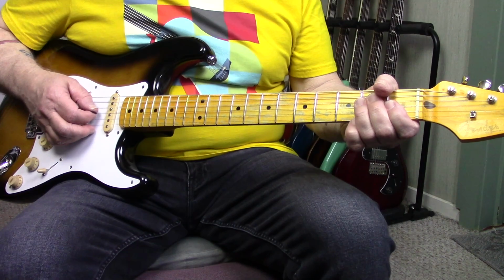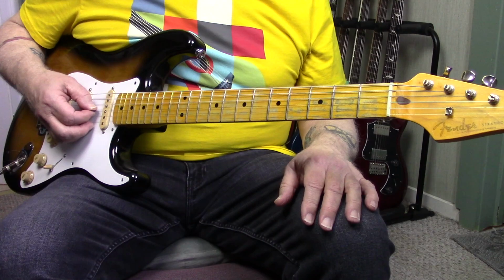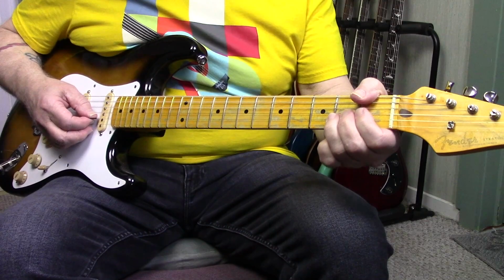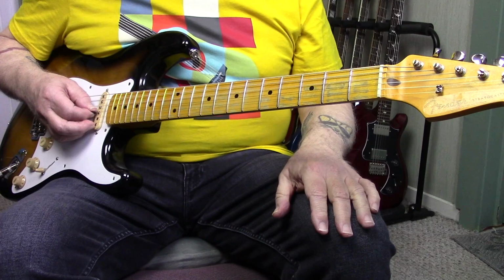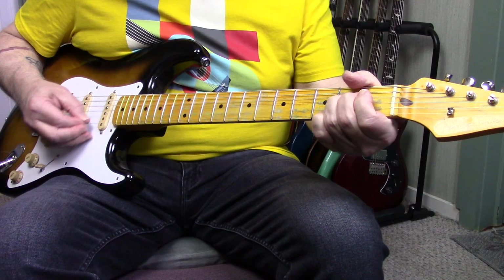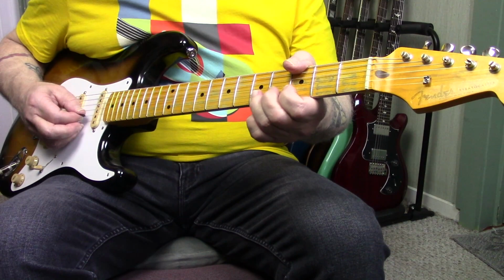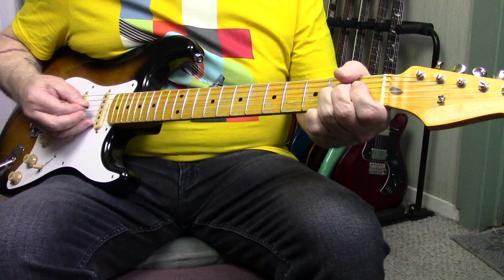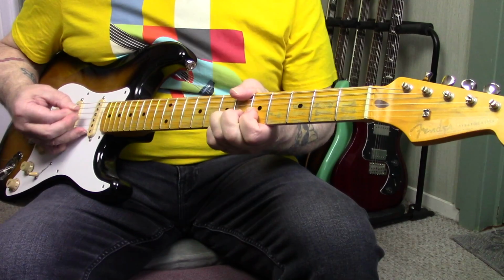Another of my influences, Johnny Guitar Watson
This is number 4 in the series on my biggest influences and I talk about how Johnny Guitar Watson's playing has found it's way into the styles of a great many modern blues players. I talk about how his attack and attitude has informed my playing, even though I've rarely sought to copy him exactly. I discuss how to emulate his first position capo style without using a capo, and discuss those aspects of JGW's style that seem most important to me. I provide examples and a short demo to a backing track, playing a 50s style Strat through my Fender Tone Master Deluxe Reverb.